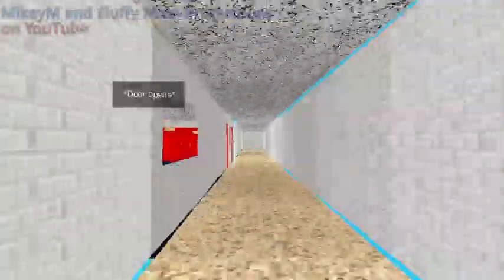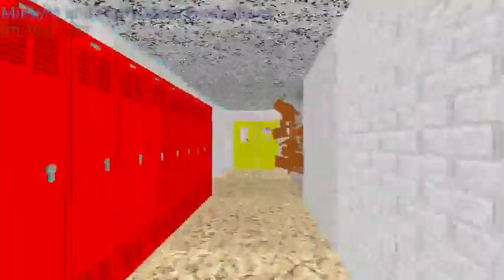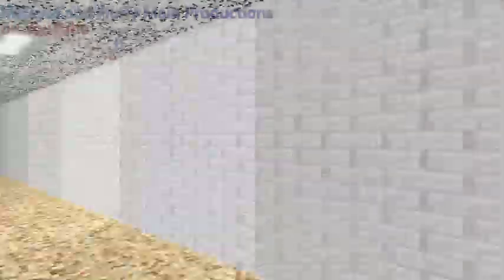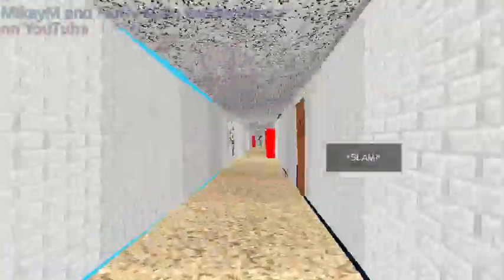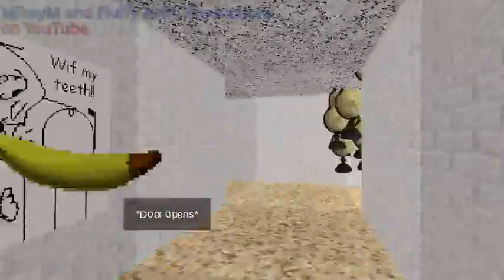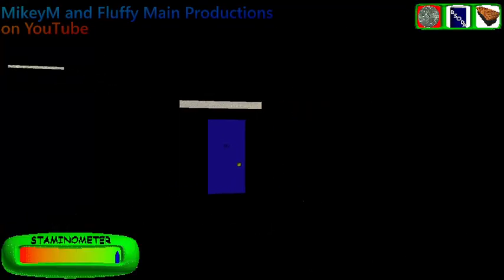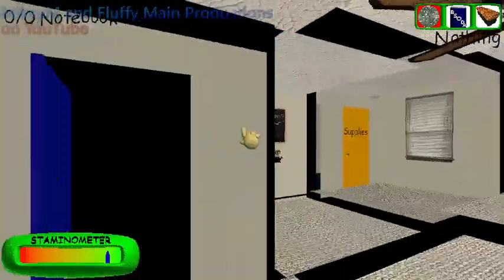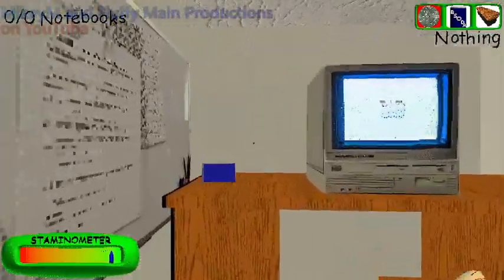what did i do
this wasn't supposed to happen